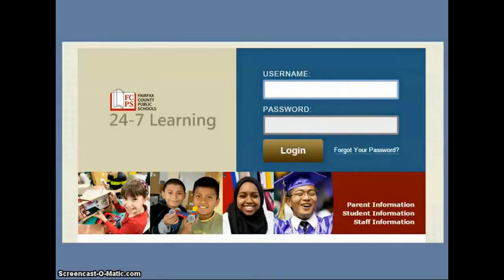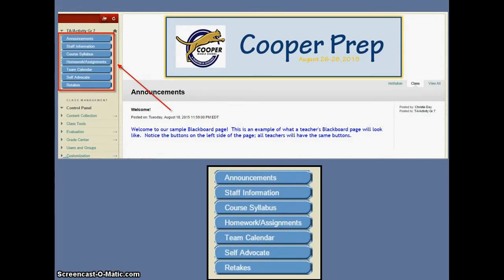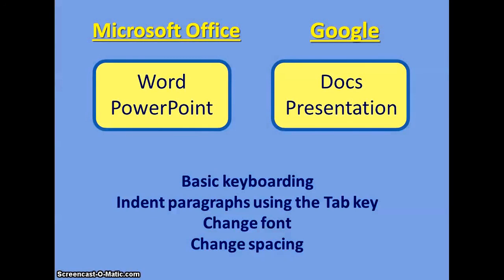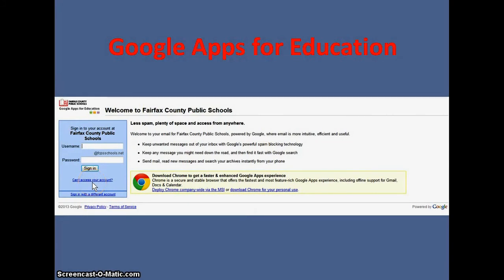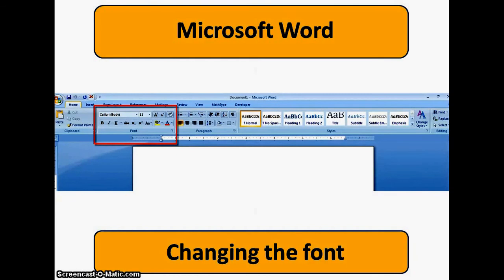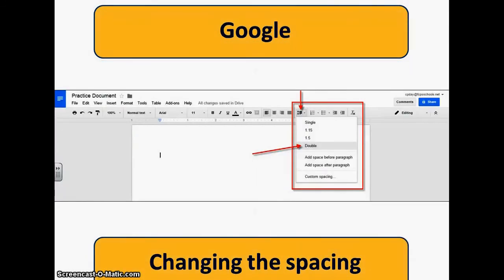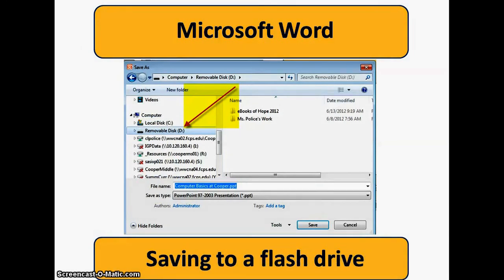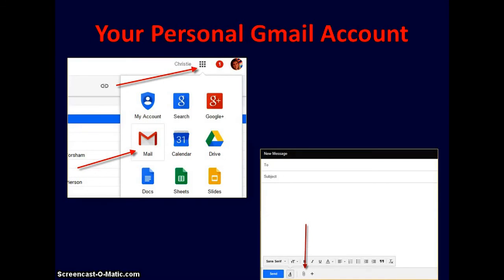Cooper Prep 2016 Flipped Lesson